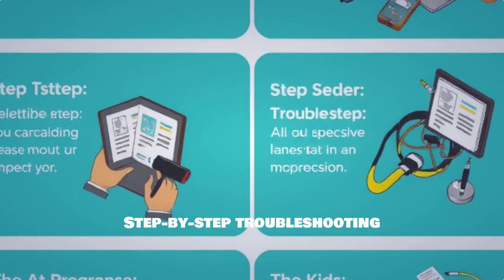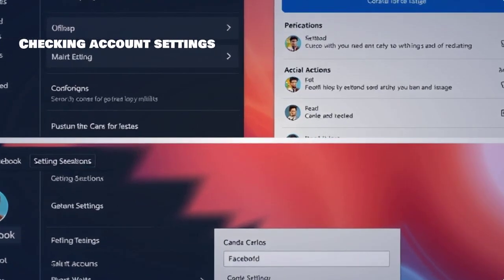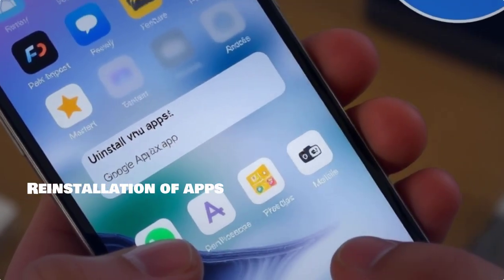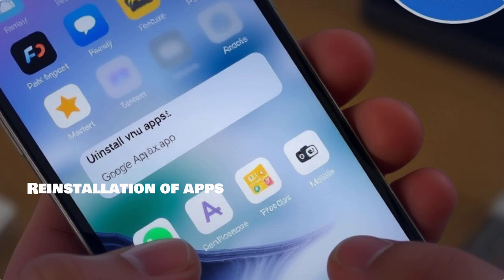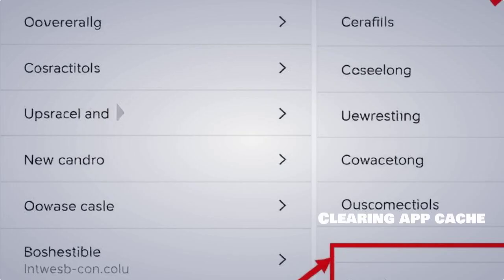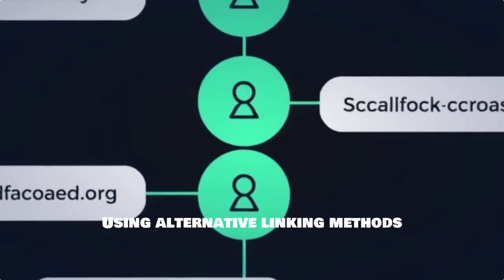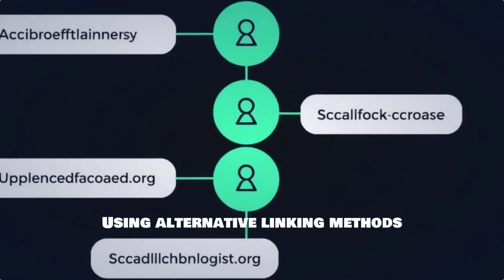CANNOT LINK FB TO GARENA IN CALL OF DUTY MOBILE FIXED 2025! (FULL GUIDE)